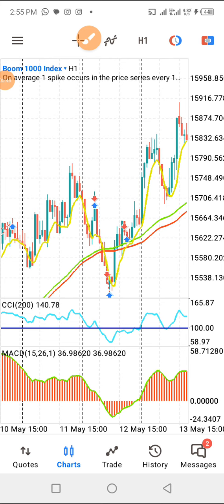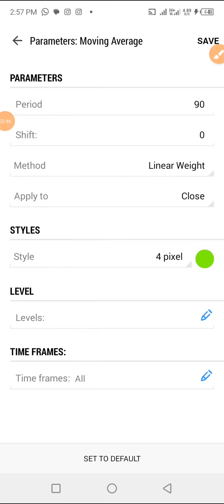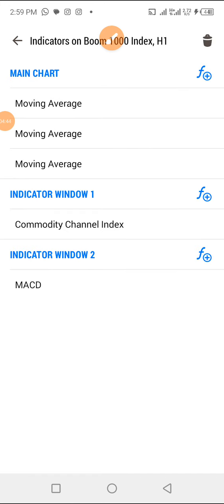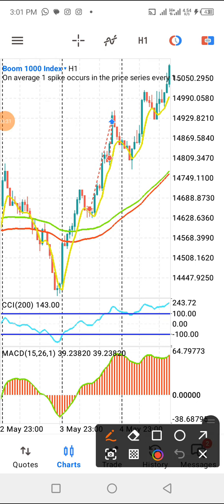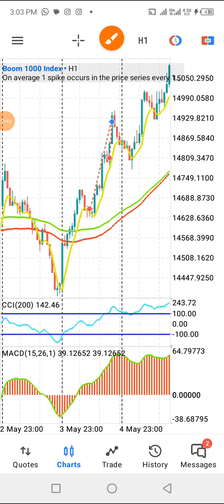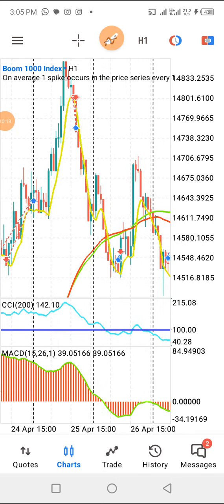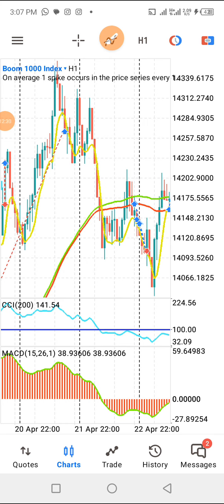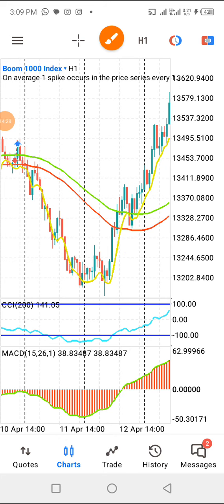FOREX ONE HOUR SCALPING STRATEGY FOR BEGINNERS